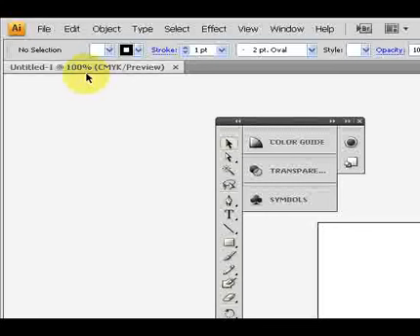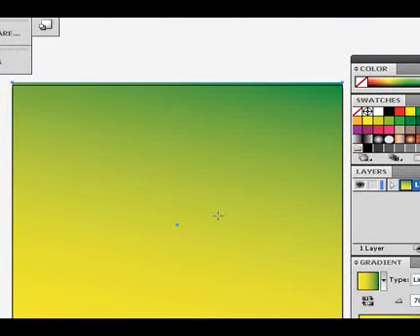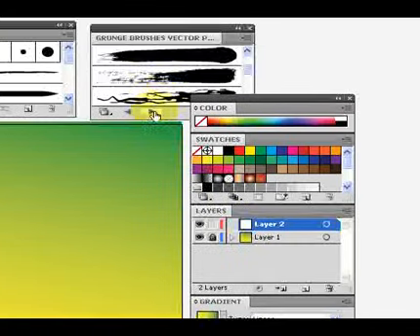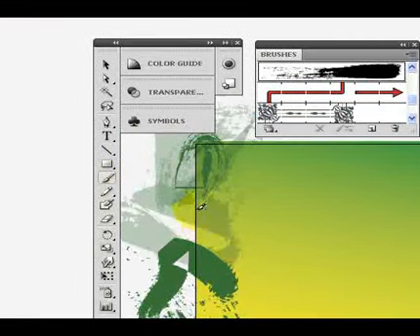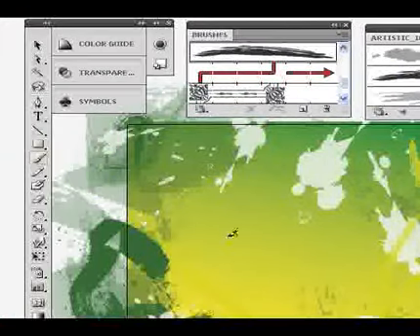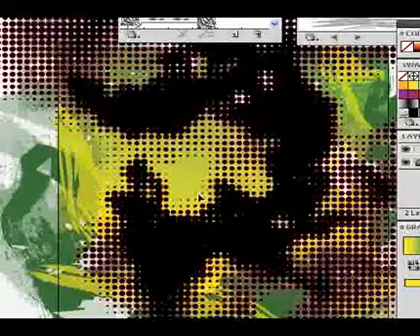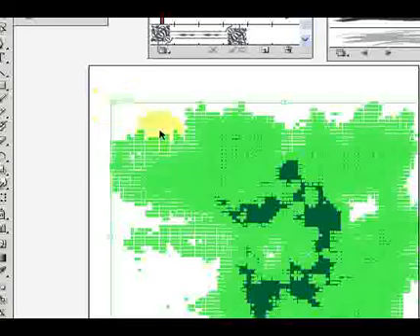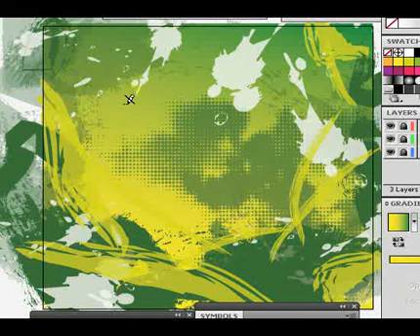How To Edit Symbols In Illustrator